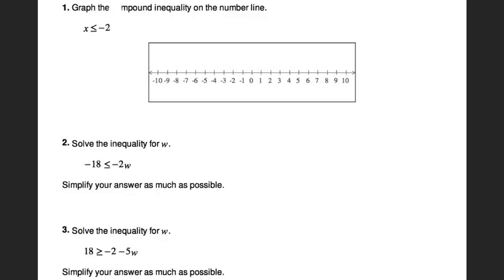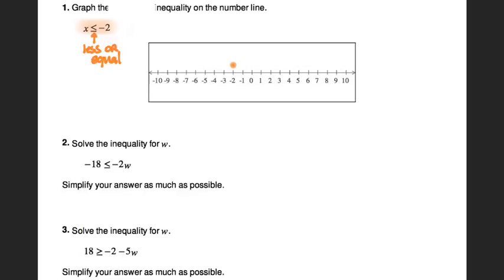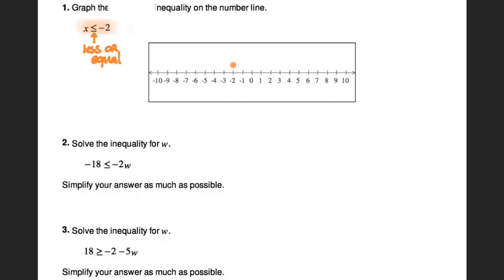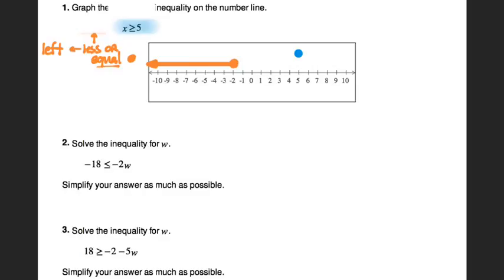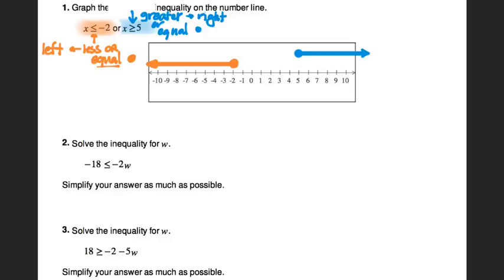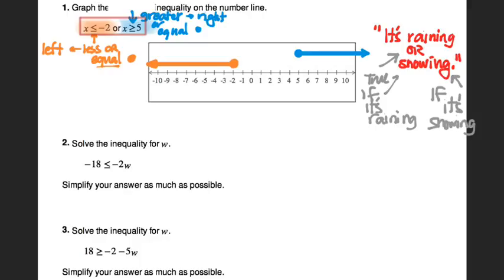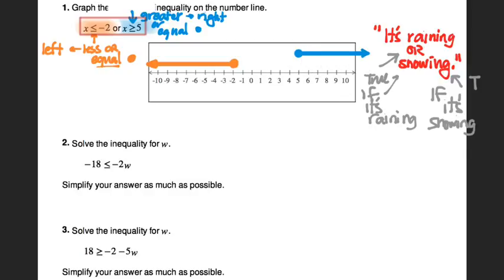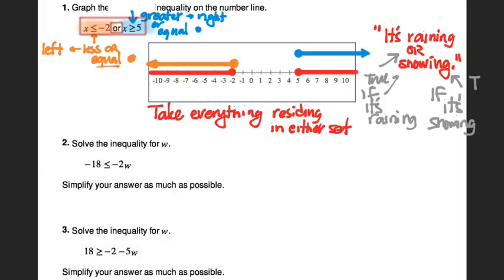095.3 Graphing inequalities, Intro to "or"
1/30/17 A first look at the number line and the idea of a compound inequality involving the disjunctive "or."